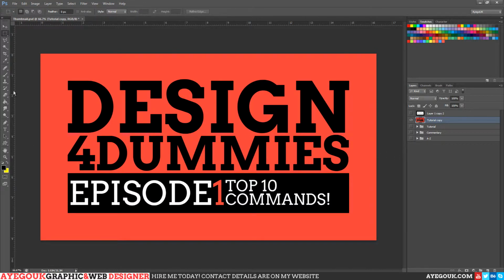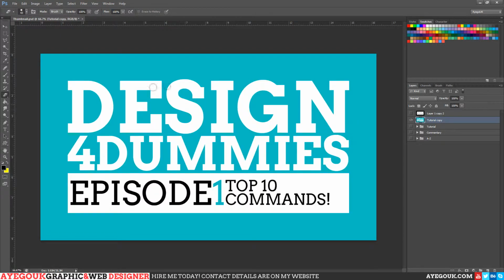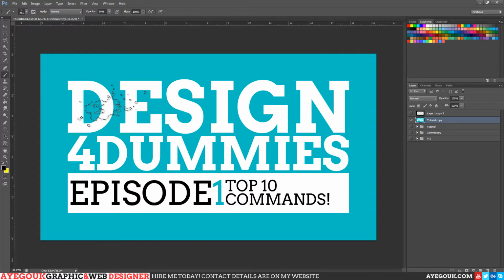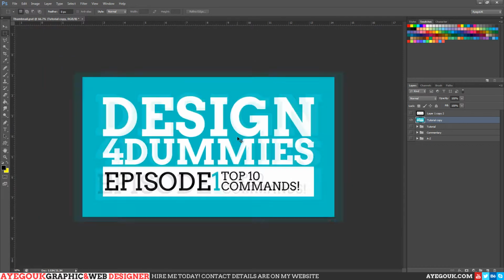Design4Dummies EP #2 - Commands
◄Music - If I am using someones music it will be linked here!►